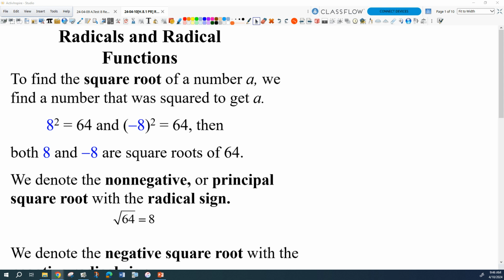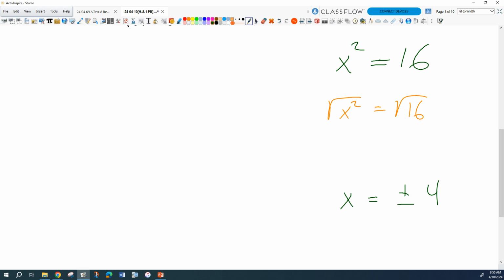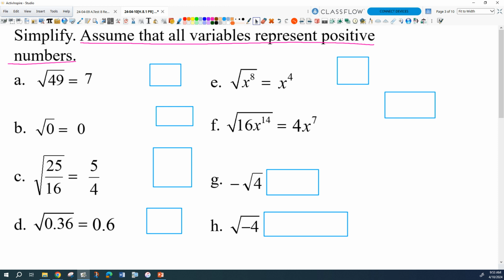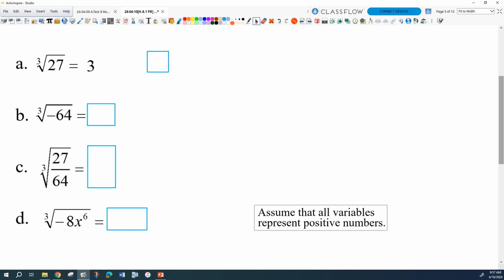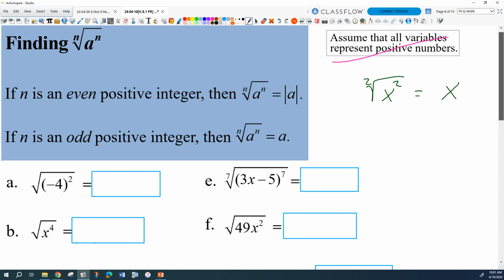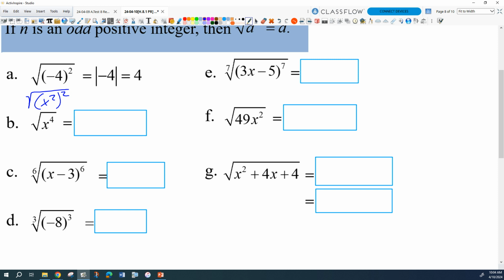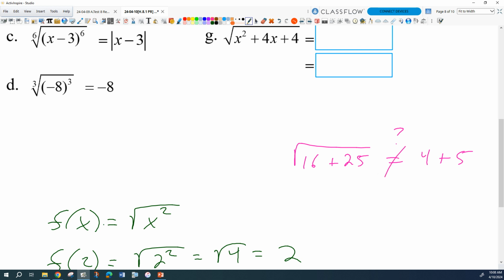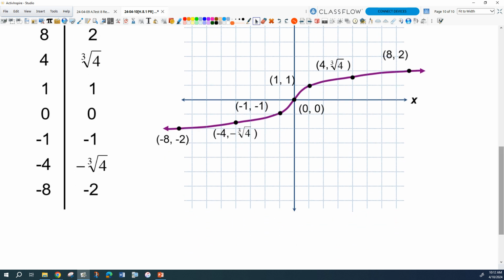24-04-10[H.8.1 PR] Radicals and Radical Functions